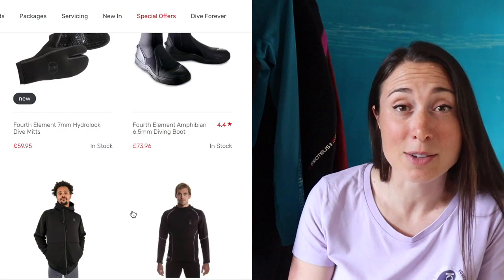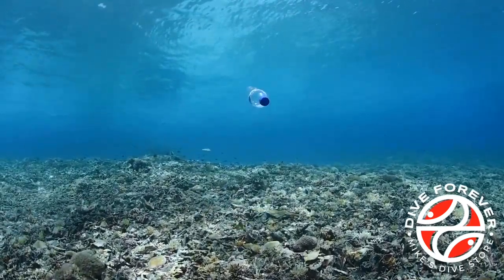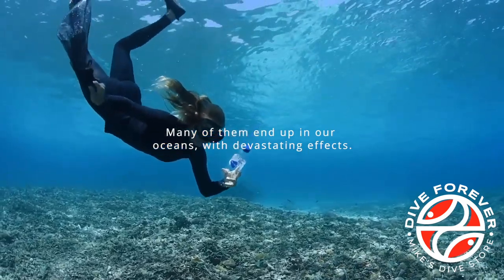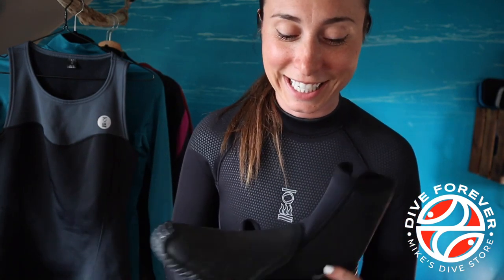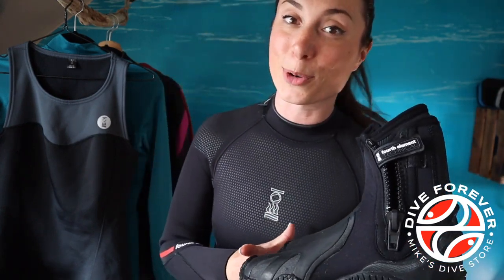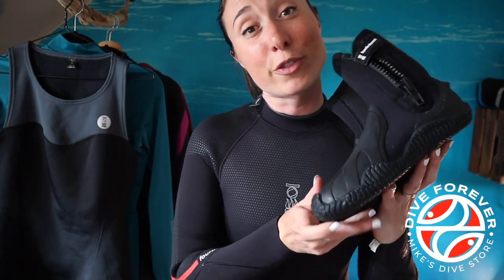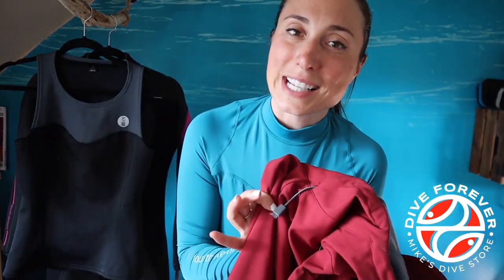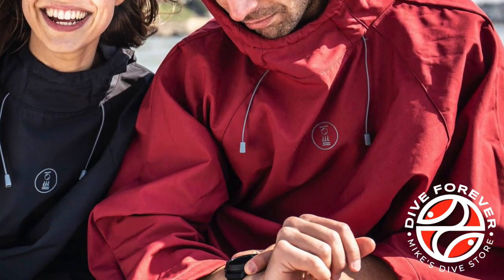Brand Profile: Fourth Element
Sarah Richard from Girls That Scuba takes us through one of our most popular brands, Fourth Element!